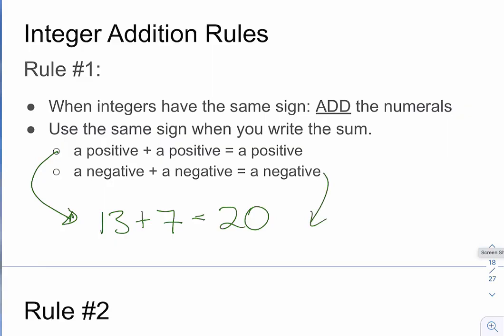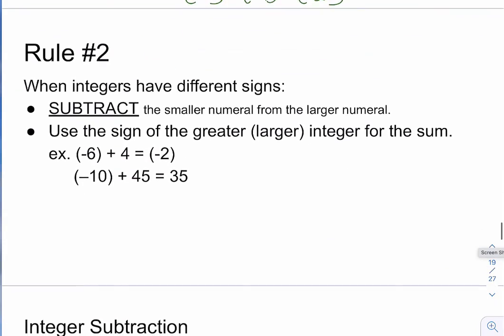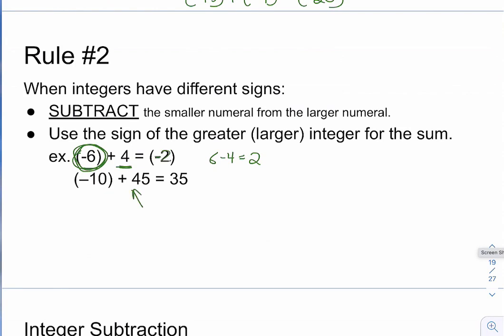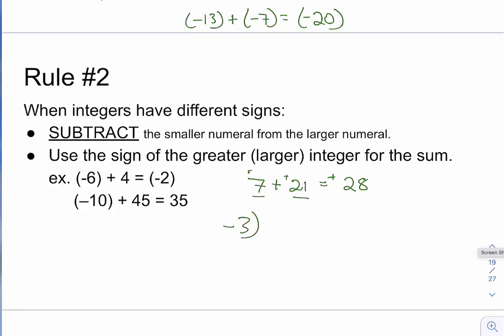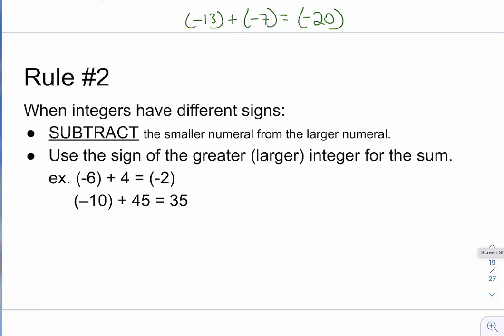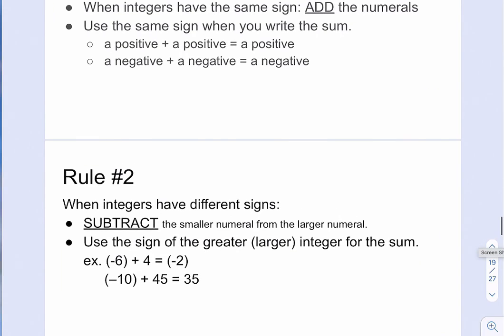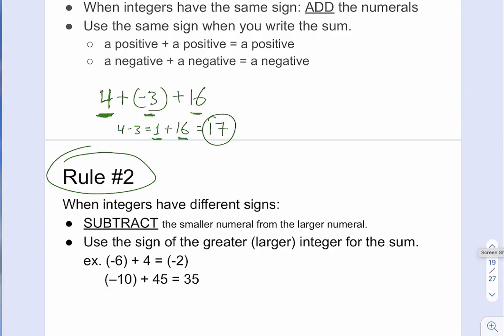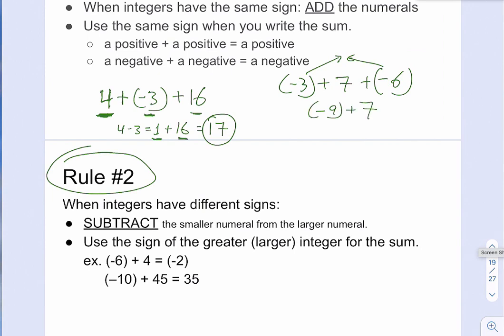Integer Addition with Rules